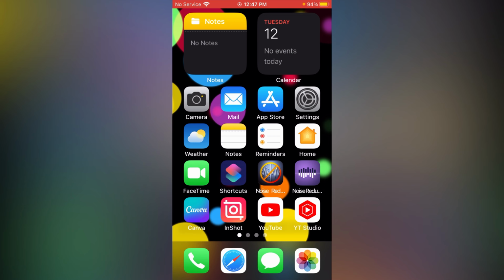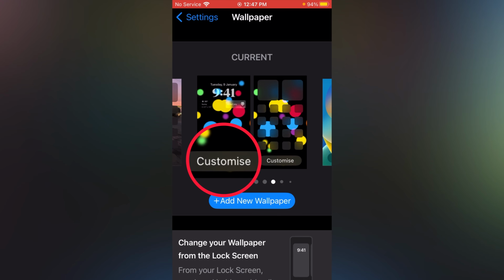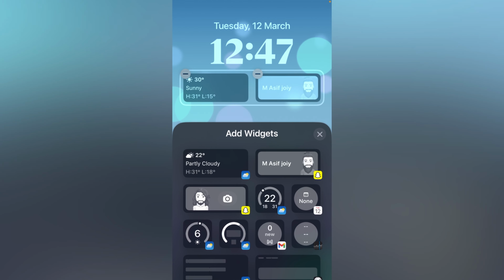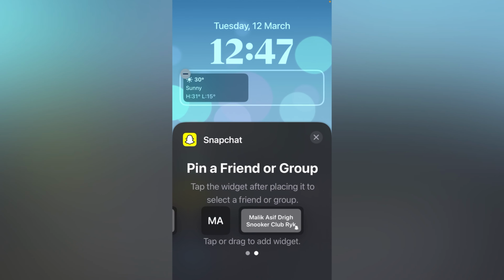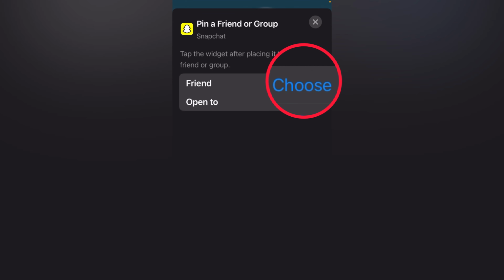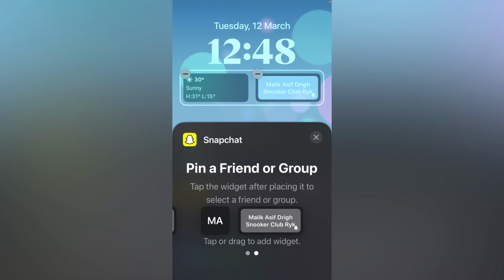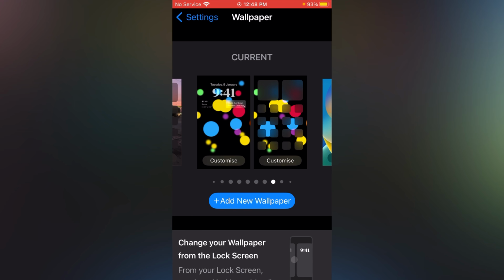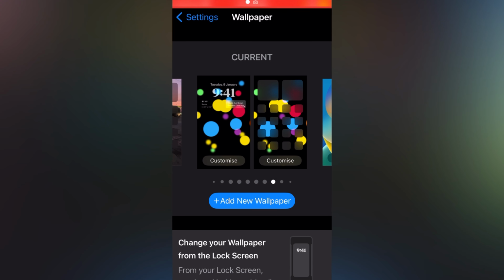How To Add Someone To Your Home Screen 2024 || How To Pin a Friend or Group On Your Snapchat 2024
Hello Everyone,
In today’s video I will show you how
You can Pin a Friend or Group On Your Snapchat 2024  or  How To Add Someone To Your Home Screen 2024.